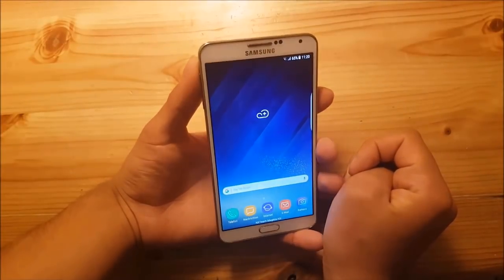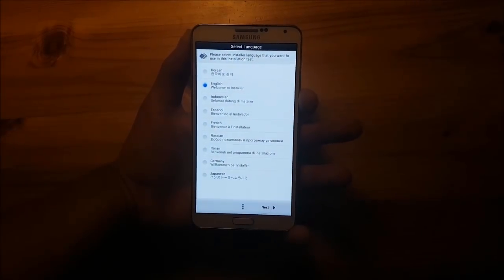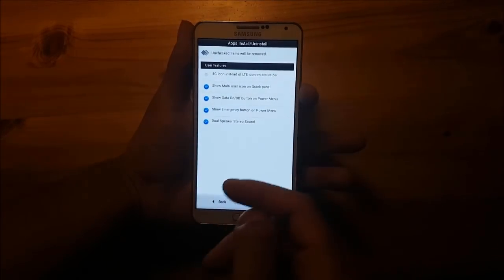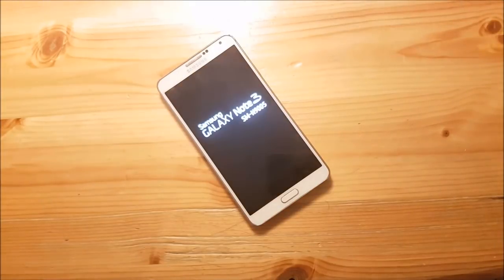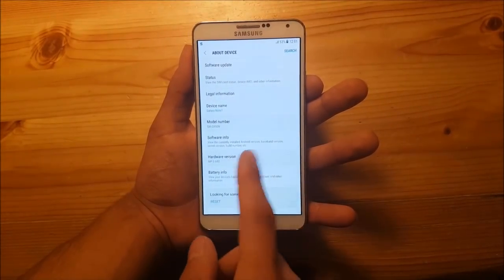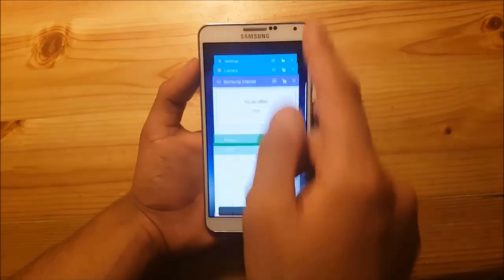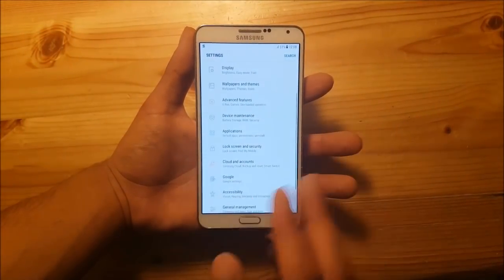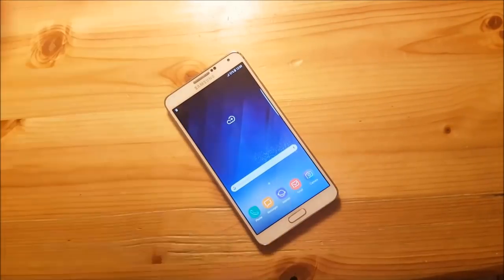Install Galaxy Note 8 Rom on Galaxy Note 3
Hi guys today we are going to install and review the Galaxy S8 / Note 8 Rom for the Galaxy Note 3 (Snapdragon)